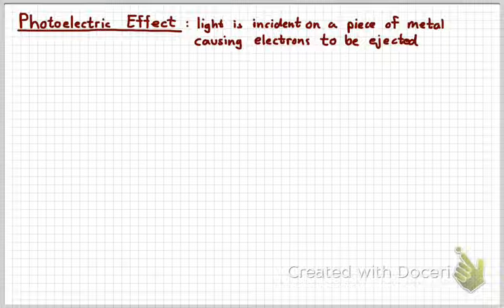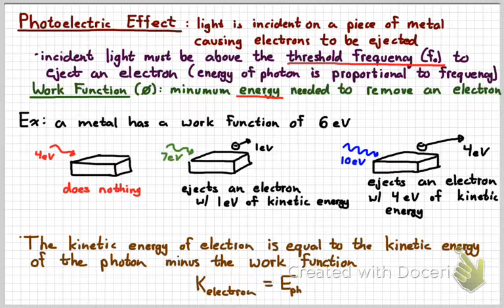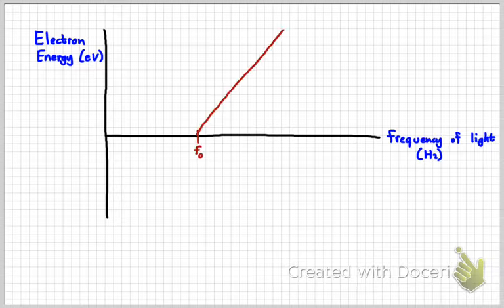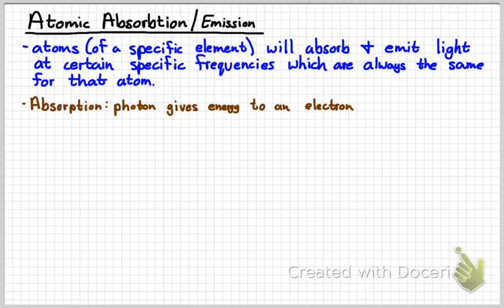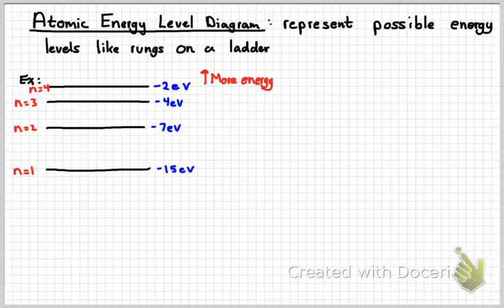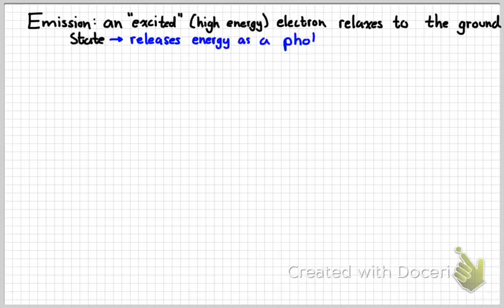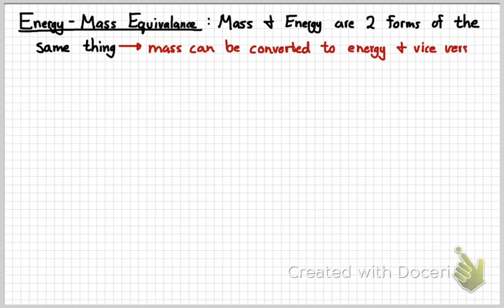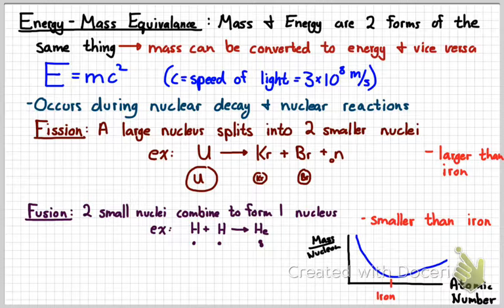AP Physics 2 - Modern Physics Review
All of the weird, wild, stuff.